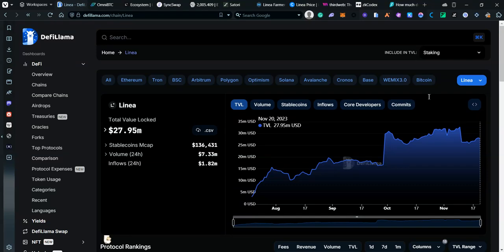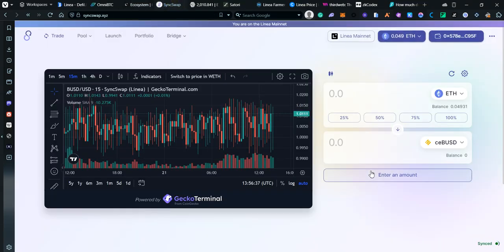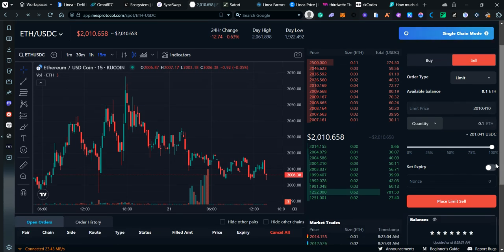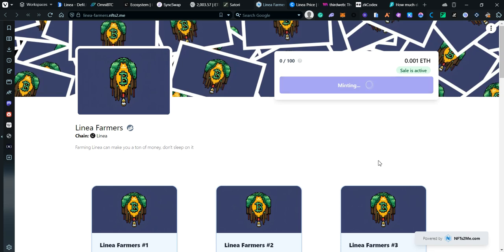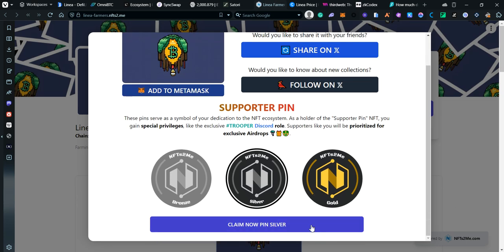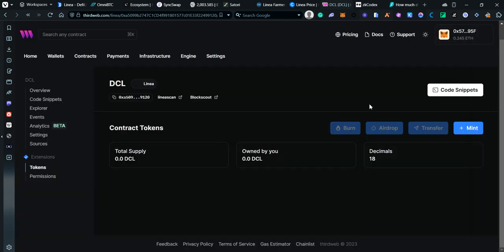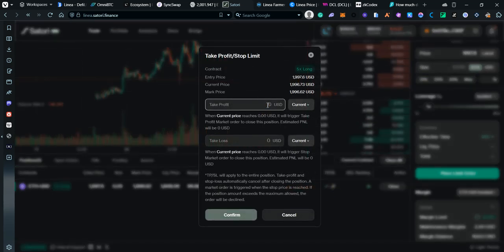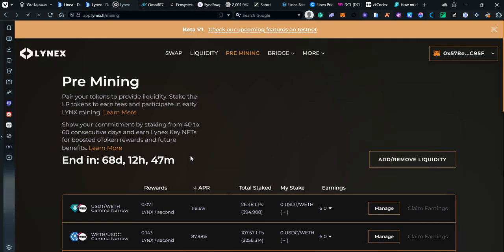The Only Linea Airdrop Guide You'll Need